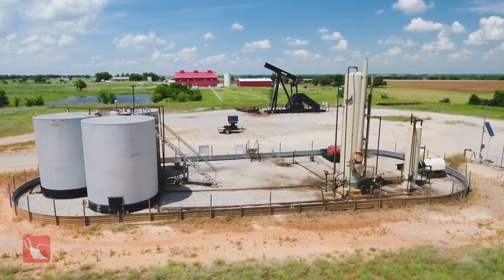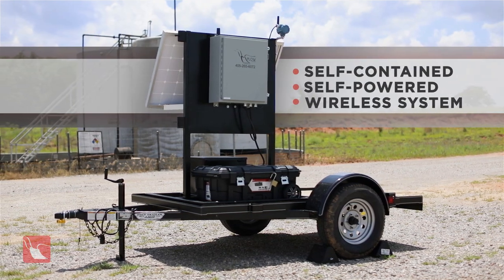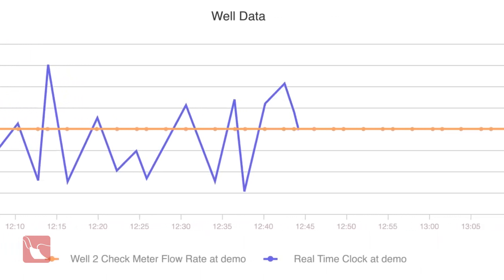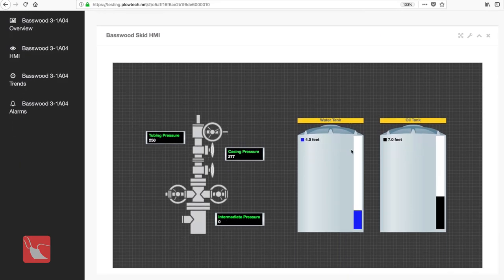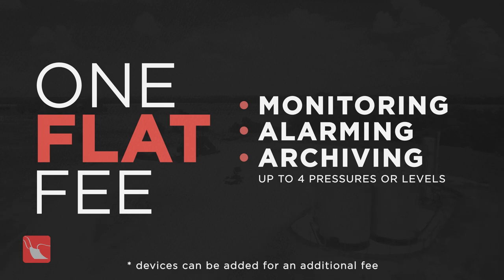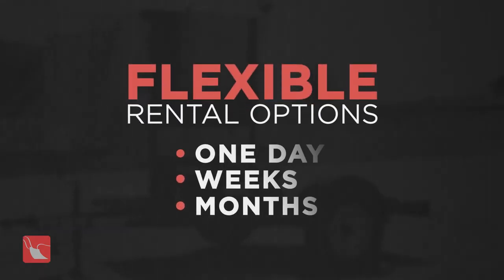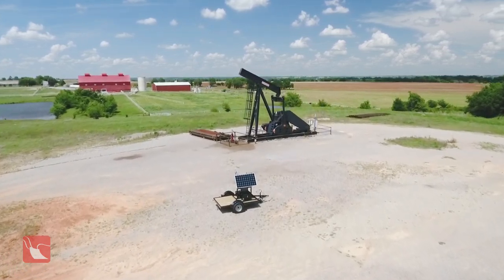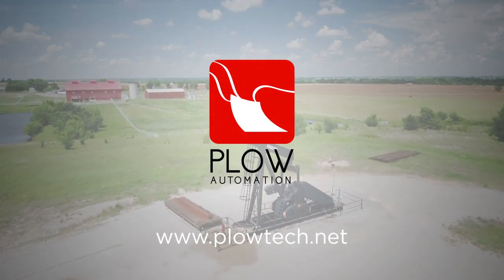Plow Automation - Mobile Well Monitoring Skid Rentals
SCADA skids from Plow Technologies provide continuous control and data acquisition of your remote field locations for rental terms as long or short as you need. The skid features a PLC (small field computer) that sends a steady flow of real-time operational data, enabling you to monitor and troubleshoot your field operations.

Our SCADA rental skid includes:

1  Steel frame skid: Sturdy, durable, portable.

2  PLC (programmable logic controller): A small field computer that gathers data, sends it to the home office, responds automatically to field variables based on your setpoints, and enacts instructions from your command center.

3  Wireless transducers (i.e., remote transmitters, sensors): Three transducers are included to measure tubing pressure, casing pressure and flow rate. Additional transducers can be added to monitor variables such as temperature, tank volume, etc.

4  Cell modem to send data back to OnPing, Plow’s proprietary SCADA solution governing your SCADA operation.

5  Solar battery: The SCADA rental skid is self-powered.

Plow technicians will deliver and set-up your SCADA rental skid. We will train your people on how to use the system in the home office and on the field. Don’t worry. This equipment is easy to use, with an intuitive user interface. Your SCADA rental skid will be fully operational within a couple of hours.

First time SCADA user? Once you get used to the data and control our SCADA rental skid provides, you will never want to operate without SCADA again.

Why rent?

Avoid capital expenditures. Get SCADA access and control on a short-term contract without a major capital outlay. Pay as you go for what you need, when you need it.

Keep up with your success. Business booming? Don’t turn jobs down! If all your equipment is in use, rent what you need from Plow to keep your company growing.

Smart choice. Outsourcing is a smart option for small- and mid-size operations, as well as large companies with unexpected short-term needs.

Try before you buy. Get comfortable with SCADA before you buy. Learn what you need and what you like. If you decide later to purchase SCADA equipment from Plow Technologies, we will give you a discount [??] as our thank-you for your rental business.

Fracking?

Are oil or gas operators conducting well stimulation efforts (hydraulic fracturing, matrix treatments. etc.) near your wells? One common use of SCADA rental skids is to detect unwanted or unexpected changes in your field operations as a result of nearby stimulation work. A SCADA rental skid provides continuous monitoring of wellhead and annulus pressures during fracking.

SCADA rental skids are competitively priced. The truth is, you can’t afford not to have SCADA controls on your field operations. Our skids are available for rent by the day, week, month or year.